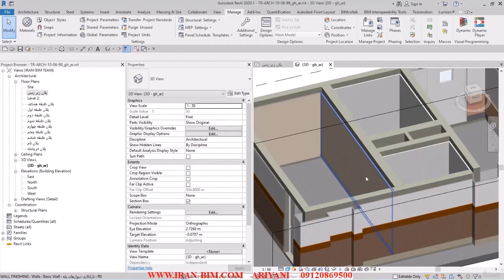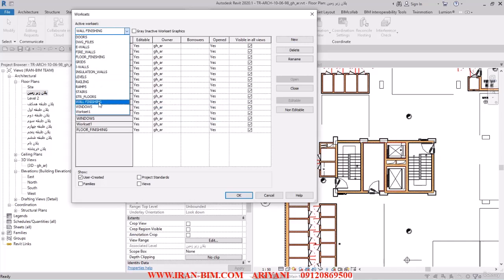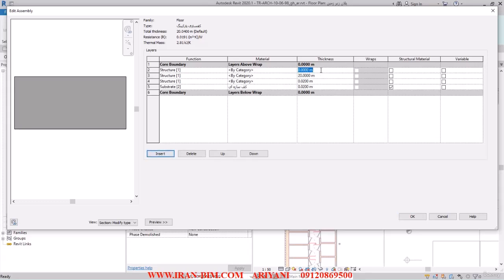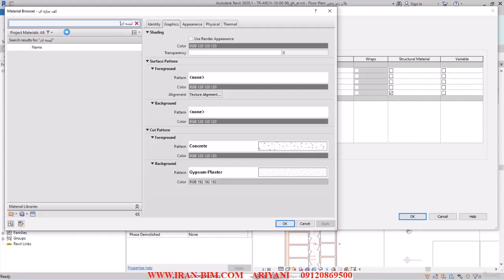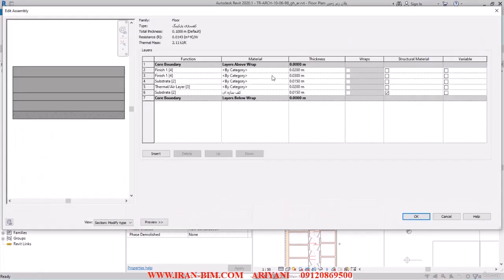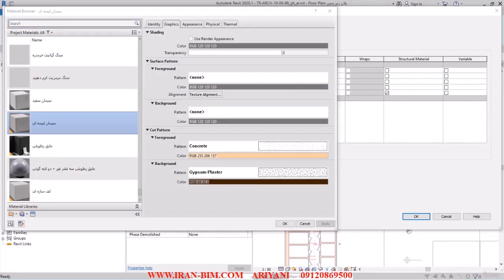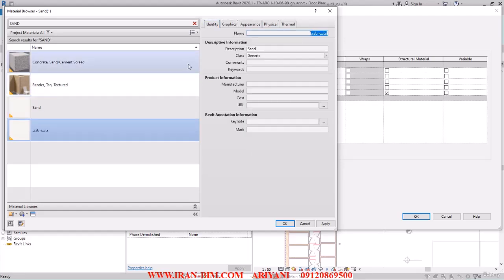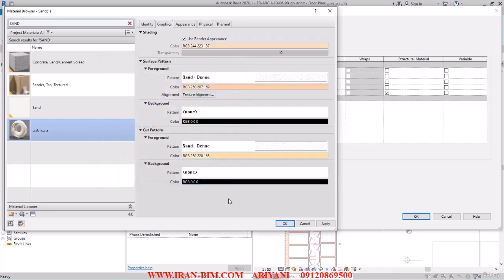34 Architectural floors Function & Material